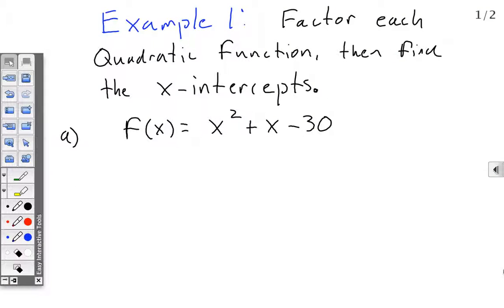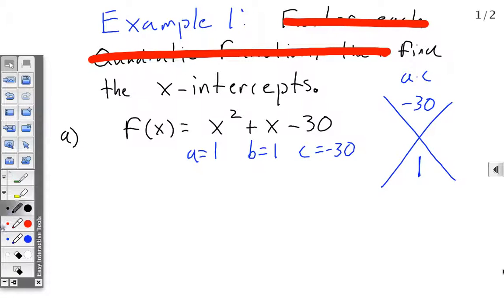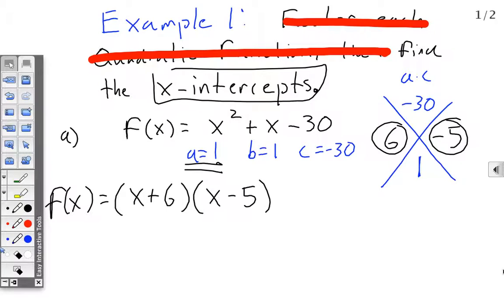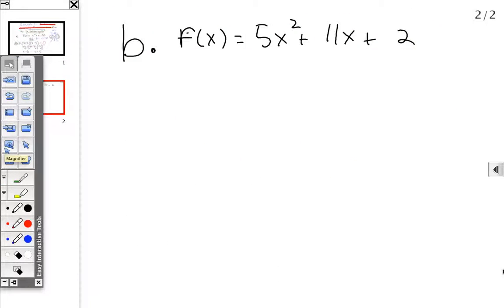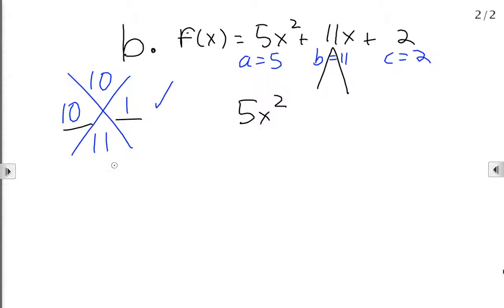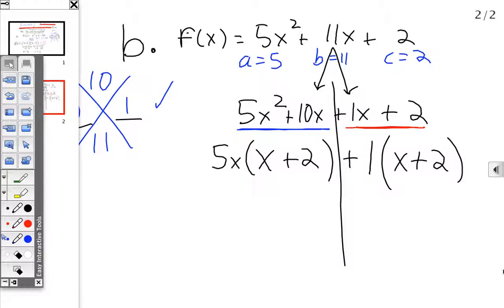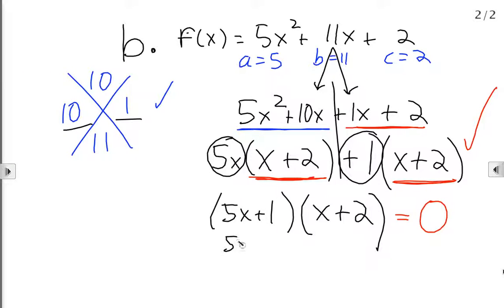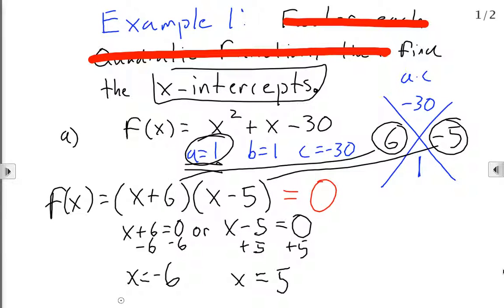HW 05152014 Hint 1